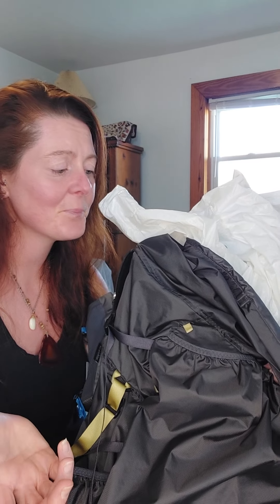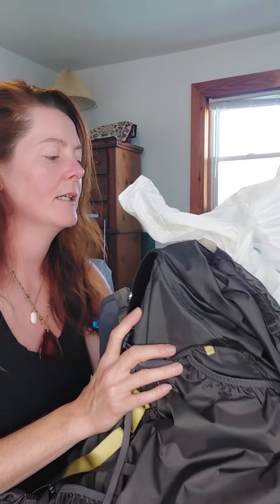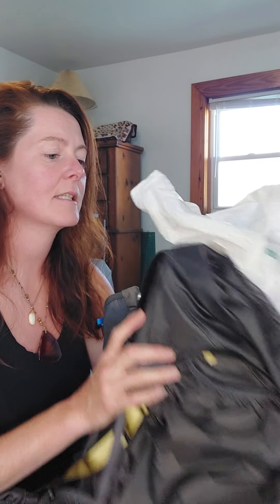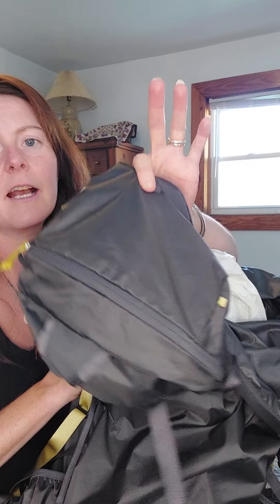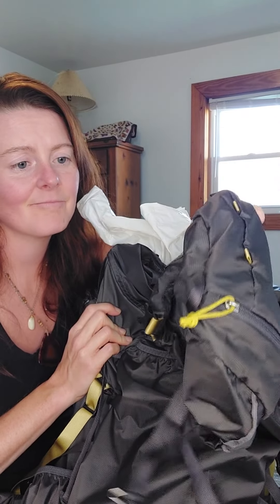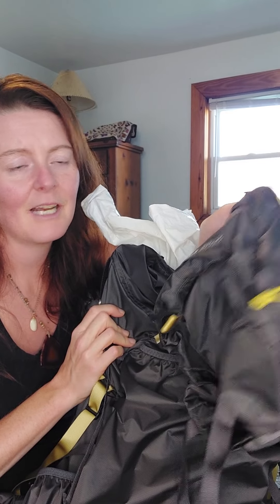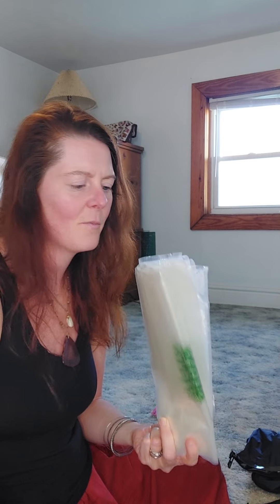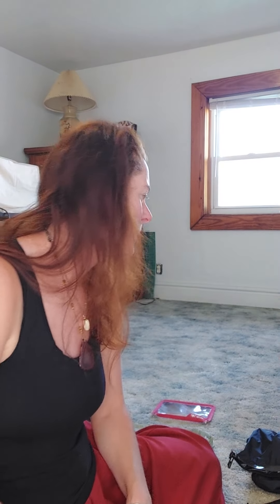Gear for hiking, climbing in Scotland for 2.5 months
To stay up-to date on events, book releases and more sign up for my monthly newsletter

As a *Bonus* new subscribers will receive a bonus deleted scene from my second book Mud, Rocks, Blazes: Letting Go on the Appalachian Trail...available only to my newsletter subscribers!

For more adventures, my online shop, as well as detailed gear lists and information head on over to my

To pick up an autographed copy of my books and other Words From The Wild merch

Purchase top quality Ultralight Backpacks, Tents and more from  Gossamer Gear

Pick up cozy, sustainable USA made Alpaca activewear at Appalachian Gear Company

If you're looking for quality 100% Merino Wool Apparel made in the USA look no further than Minus 33:

Get THE best phone GPS Navigation apps for trails from FarOut!